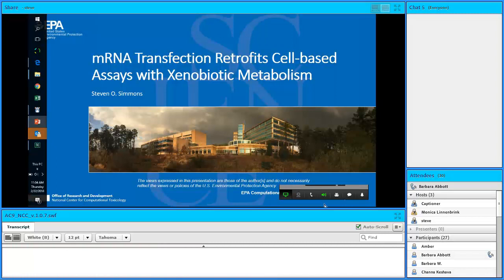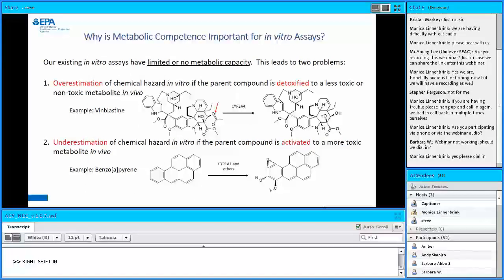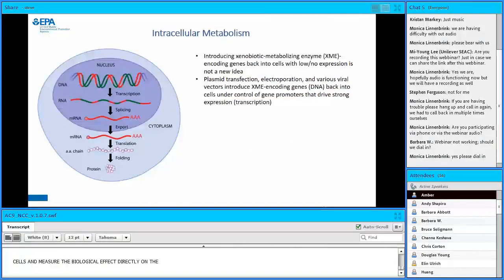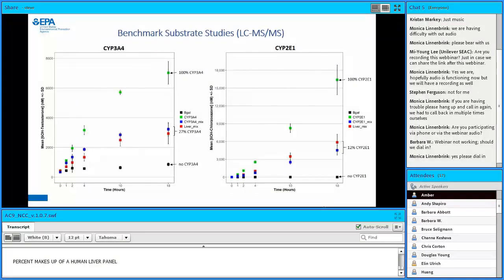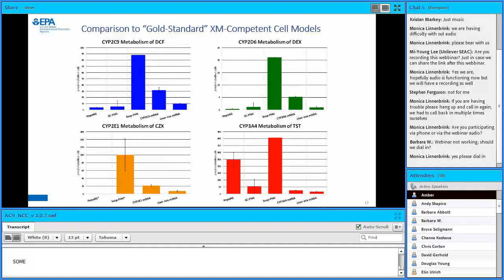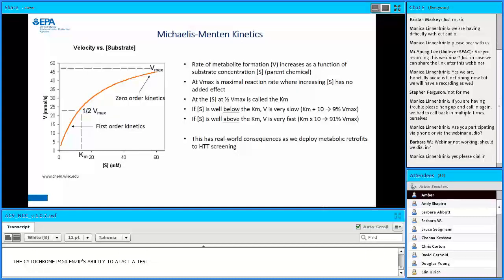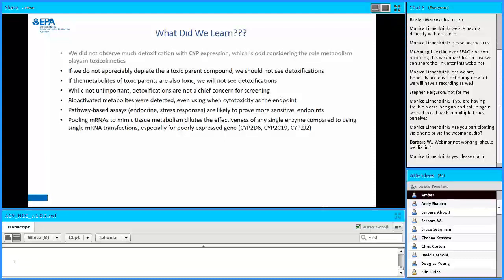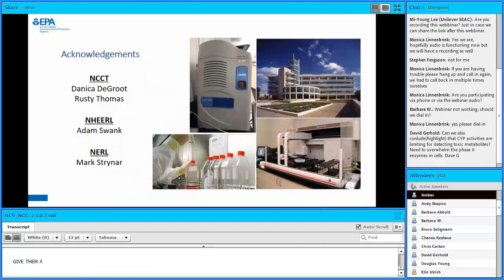mRNA Transfection Retrofits Cell-Based Assays with Xenobiotic Metabolism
This webinar, mRNA Transfection Retrofits Cell-Based Assays with Xenobiotic Metabolism. recorded on February 22, 2018, featured Dr. Steve Simmons, a Research Toxicologist in EPA’s National Center for Computational Toxicology (NCCT), presenting on “mRNA Transfection Retrofits Cell-Based Assays with Xenobiotic Metabolism.”